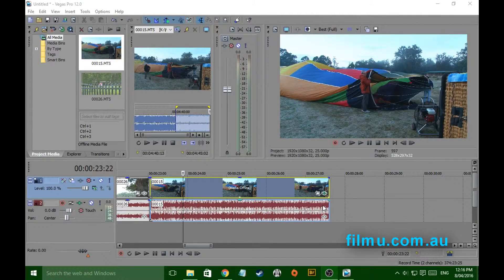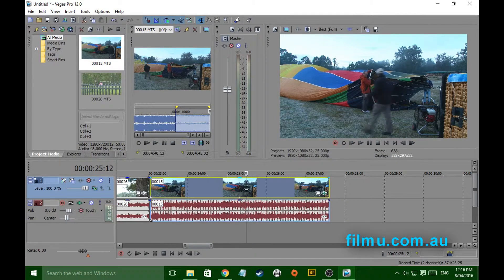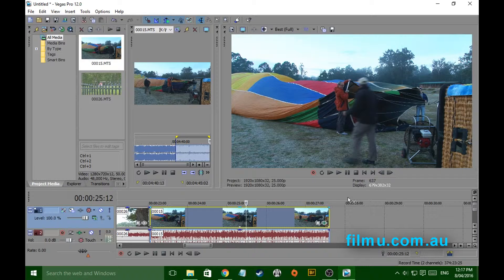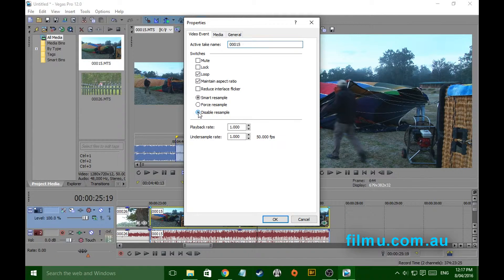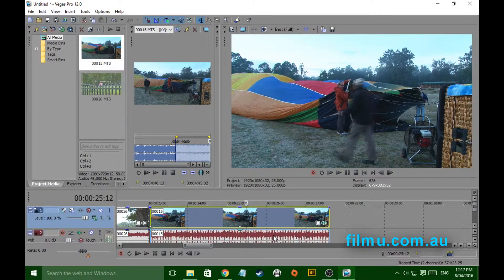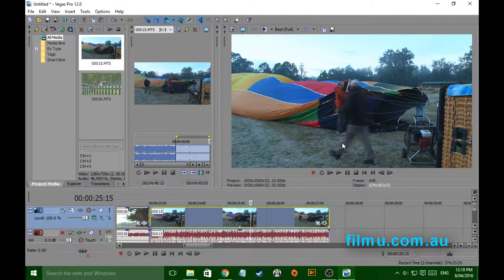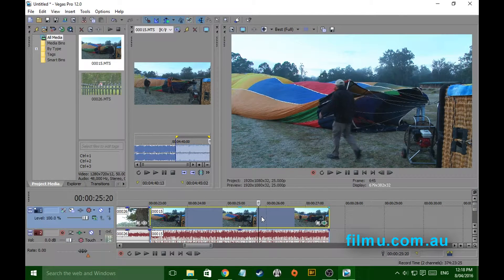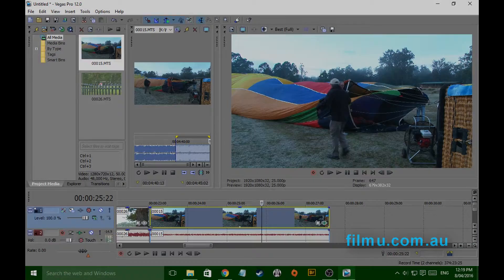Sony Vegas Pro Tutorial. Fix Motion Blur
Motion blur can ruin a shot. In this Sony Vegas Tutorial I show you how to fix it.